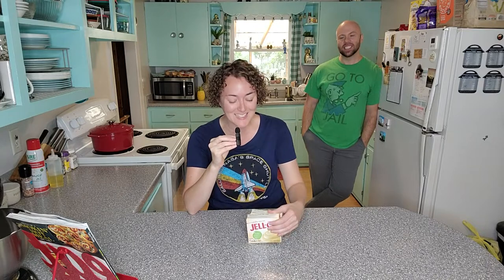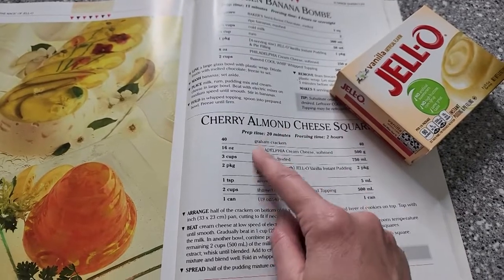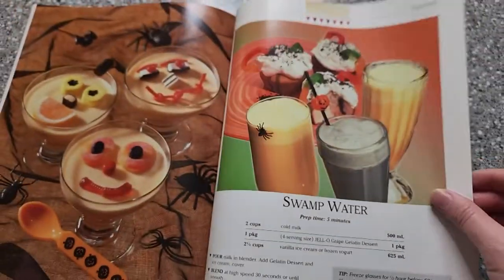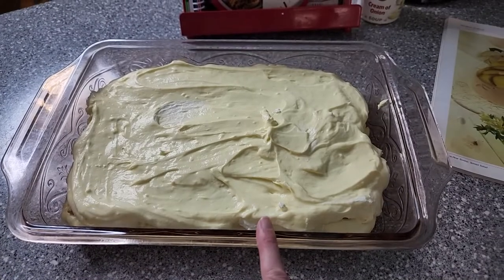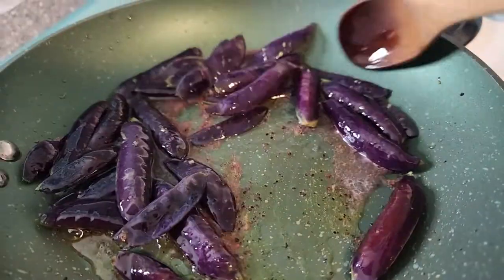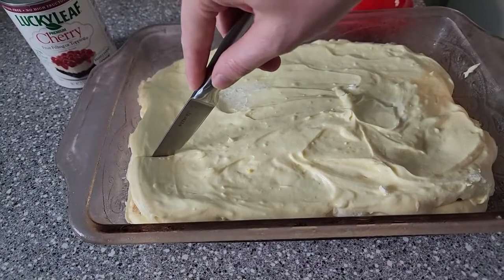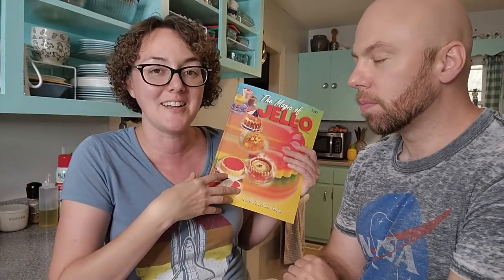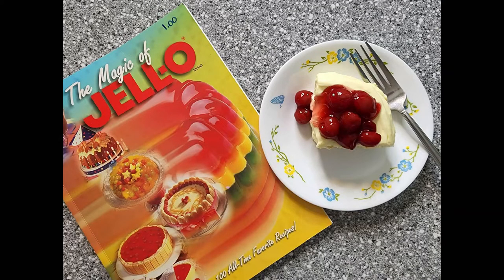CABINET of CHAOS! Cherry Pudding Dessert perfect for Summer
Mitch grabs some boxes of vanilla pudding I had stashed in the cabinet and forgot about so we fancy it up and make the perfect dessert for summer.  It's a great chilled dessert that you can enjoy on a hot day without turning on the stove to make it!  And that's one step closer to organizing the cabinet of chaos!

What you'll need:
40 Graham Crackers
16 oz Cream Cheese, softened
3 c cold Milk, divided
2 pkg (sm size) Jello Vanilla Instant Pudding
1 tsp Almond Extract
2 c Cool Whip, thawed
1 can Cherry Pie filling
Place half of graham crackers on bottom of 13 x 9 pan.  Beat cream cheese until smooth.  Gradually add 1 c of milk.  In other bowl, combine pudding mix and 2 c milk and almond extract.  Whisk together.  Add to cream cheese and blend together.  Fold in cool whip.  Spread half of mixture over crackers.  Arrange 2nd layer of graham crackers.  Top with remaining pudding mix.  Freeze for 2 hours then sit out for 20 minutes before serving.  Spoon cherry pie filling on top of each serving.

Cookbook used: The Magic of Jello 2010 edition